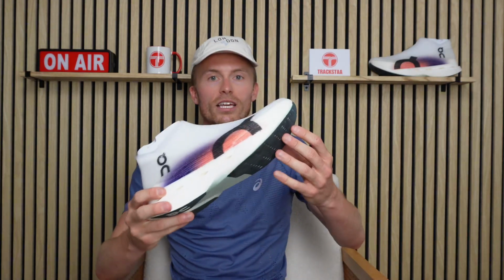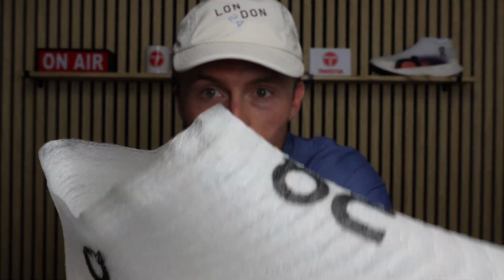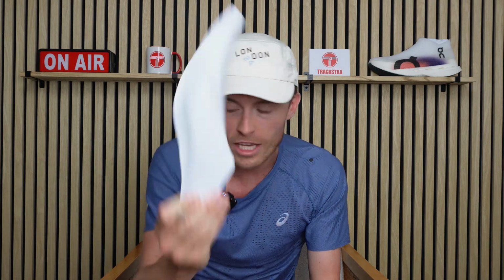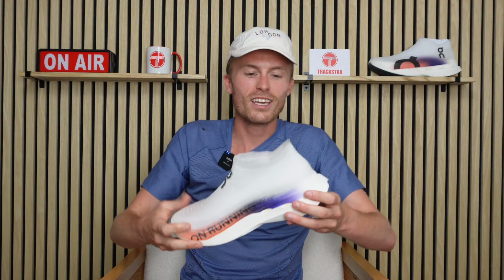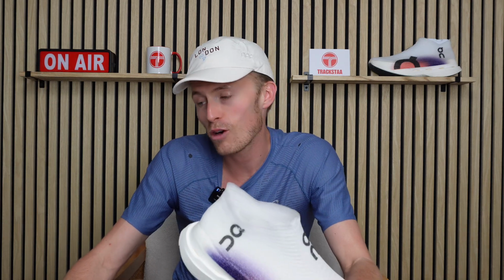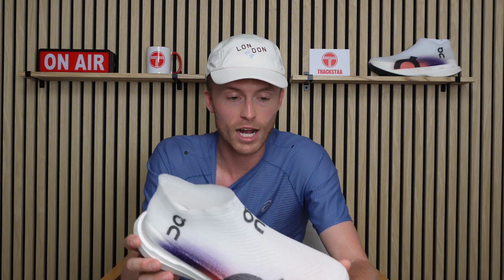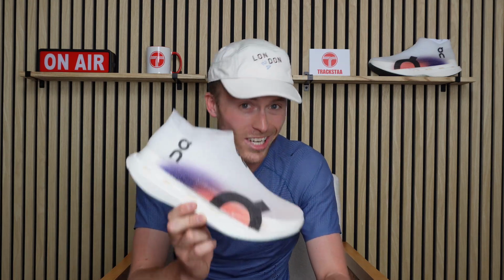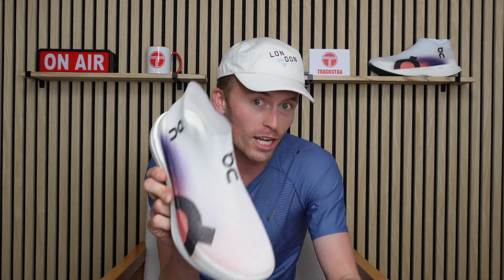On Cloudboom Strike LS Review | A New Running Shoe!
This is a brief review of the On Cloudboom Strike LS, which is On's most expensive and technologically advanced super shoe. Which has been on the feet of the likes of the 2024 Paris Olympics marathon bronze medalist Helen Obiri.

On have quickly innovated their shoes to go from no where to making some of the best running shoes on the planet!